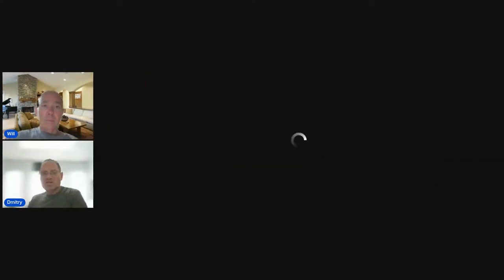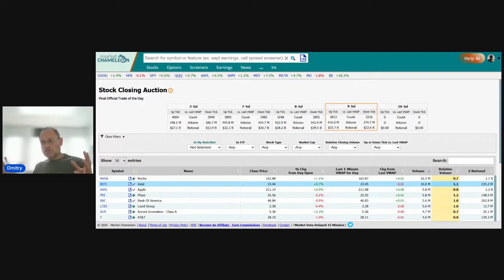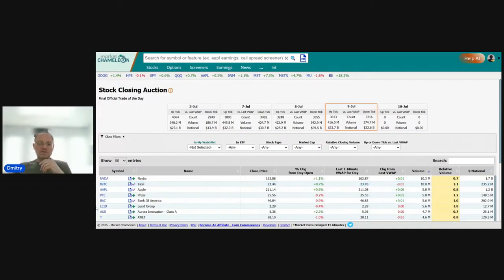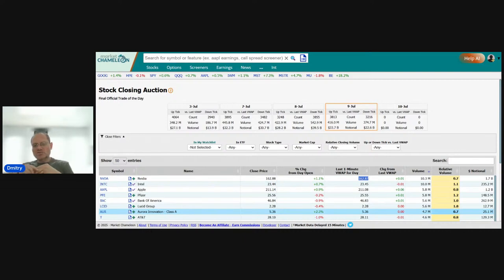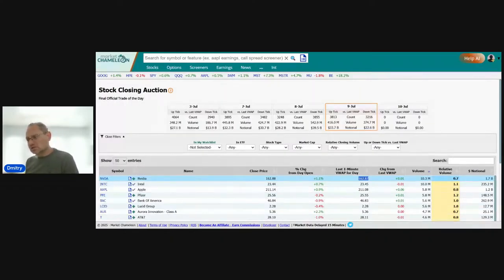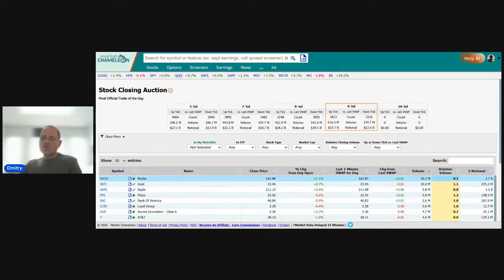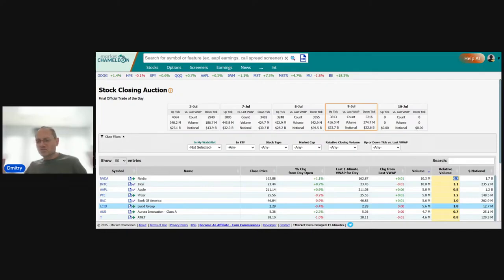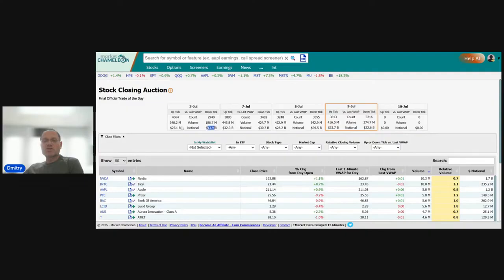Closing Auction Screener Analyze End of Day Stock Price & Volume Activity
Closing Auction Screener – Analyze End-of-Day Price & Volume Activity

Have you ever wondered what really happens at the close of the trading day—and why it matters so much to institutions and professional traders? Market Chameleon’s Closing Auction Screener helps you uncover critical insights from this important event by analyzing price and volume activity during the official closing auction.

This video walks you through how the screener works, why the closing auction is unique, and how you can use this data to better understand supply and demand dynamics at the close.

✅ What Is the Closing Auction Screener?
Unlike the last trade of the day, the official closing auction is a single-price match of buy and sell orders designated for execution at the close. This process sets the price many mutual funds and institutional portfolios rely on to calculate Net Asset Value (NAV).

The Closing Auction Screener gives you the ability to:

View the official closing price and how it compares to the previous day.

Analyze closing auction volume and its relative size versus the stock’s historical average.

See how the closing price compares to the last-minute VWAP (Volume Weighted Average Price) right before the bell.

Spot large deviations that could signal order imbalances.

Institutions and funds use the closing auction to rebalance portfolios and manage liquidity. Large imbalances can cause significant price moves during this phase—sometimes pushing the closing price far away from the last traded price before the bell.

With this screener, you can:
✔ Identify significant order imbalances by comparing the close to the last-minute VWAP.
✔ Evaluate liquidity trends by looking at closing auction volume in dollar terms.
✔ Spot unusual activity when relative closing volume spikes well above average.

Example: If Nvidia (NVDA) closes at $162.88, but that price is notably higher than the last-minute VWAP—and the auction volume exceeds $1 billion—you know there was strong buy-side demand at the close.

✅ Market-Wide Perspective
The screener also includes aggregate closing auction data across the entire market, showing total uptick and downtick volume. This helps you determine whether big liquidity events are isolated to one stock or part of a broader trend.

Start using the Closing Auction Screener today to gain clarity on this critical end-of-day market event: